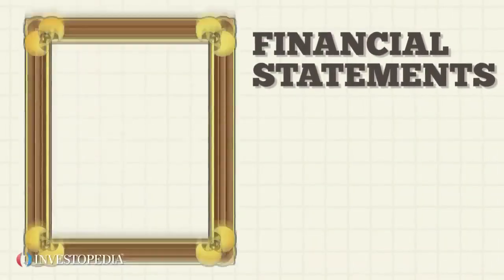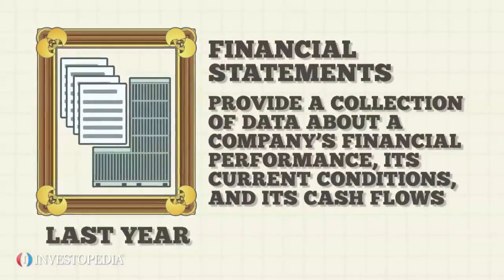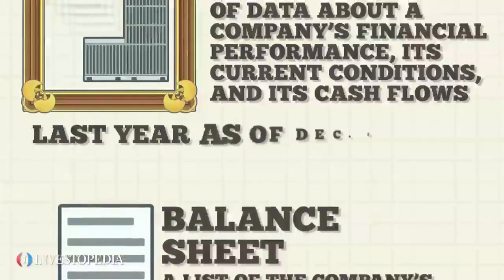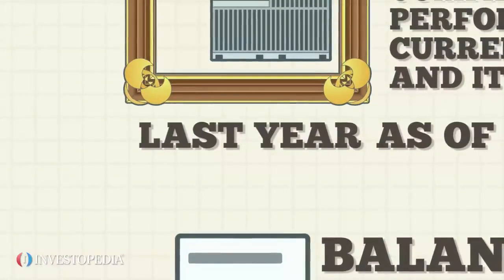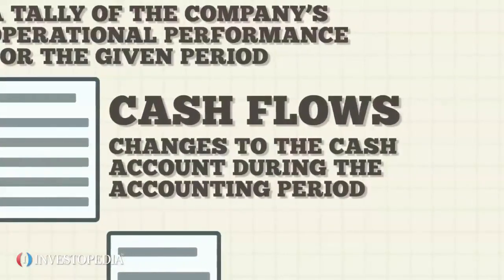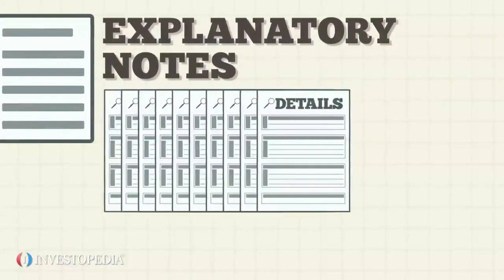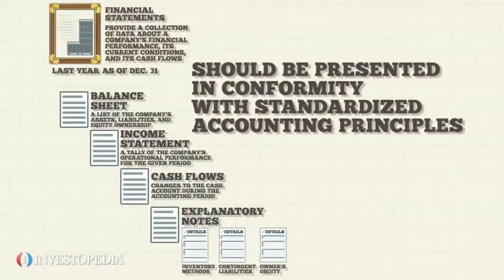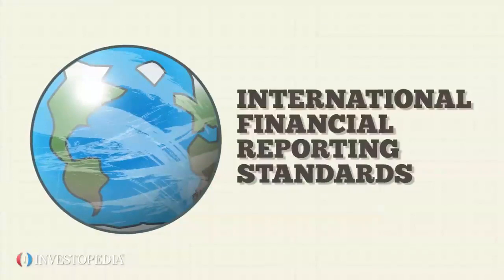Explaining 4 Financial Statements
Financial statements are a picture of a company’s financial health for a given period of time at a given point in time. The statements provide a collection of data about a company’s financial performance, its current conditions and its cash flow.

There are four sections to a company’s package of financial statements:
Balance sheet statement
Income statement
Cash flows statement
Retained earnings statement